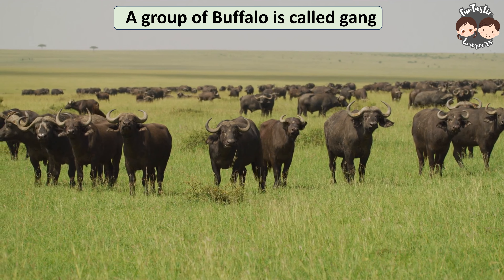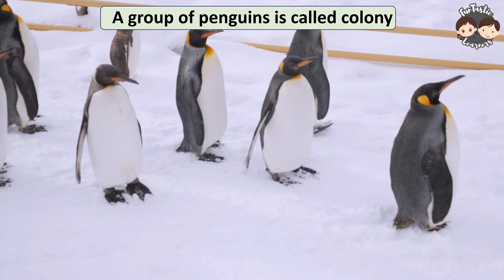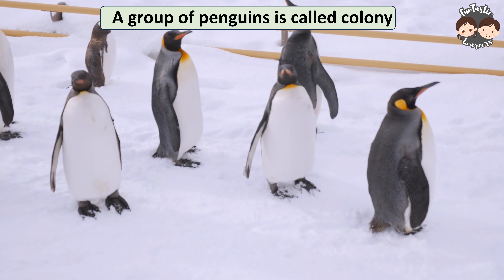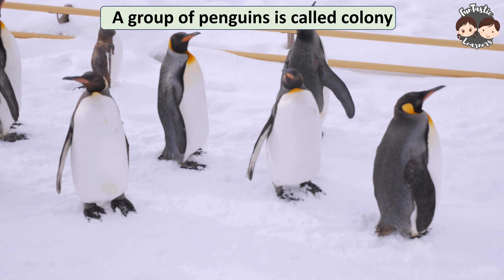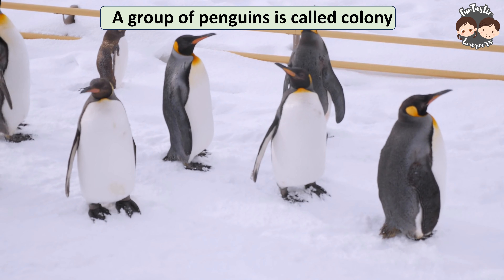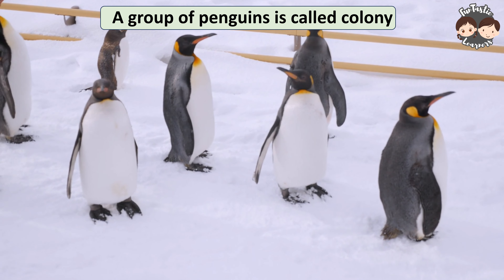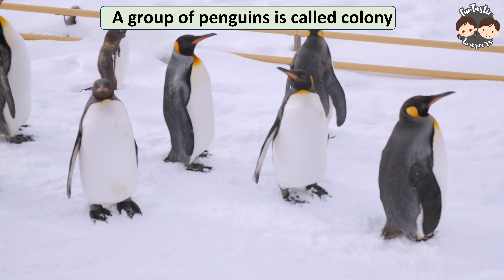Animal Group Names: Collective Nouns Galore!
Join us as we dive into the fascinating world of animal group names! Discover the quirky and unusual collective nouns for various animals, from a parliament of owls to a murder of crows. Learn something new and impress your friends with these fun about the animal kingdom.

-Animals and their babies | Animal baby.